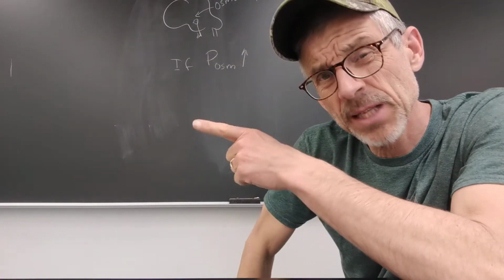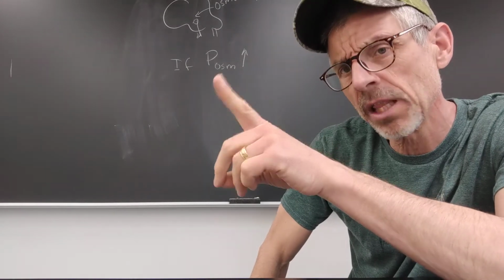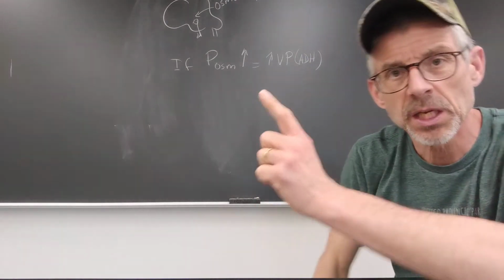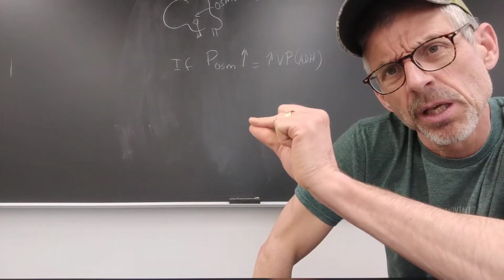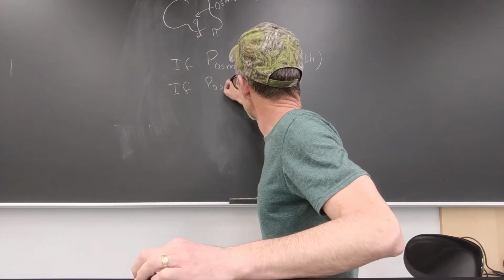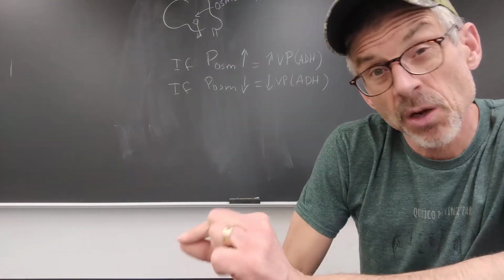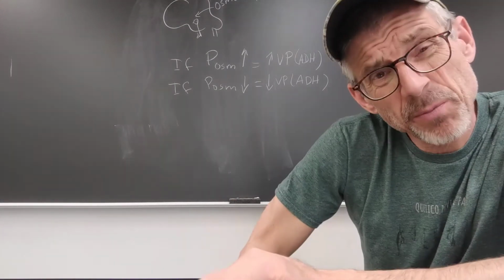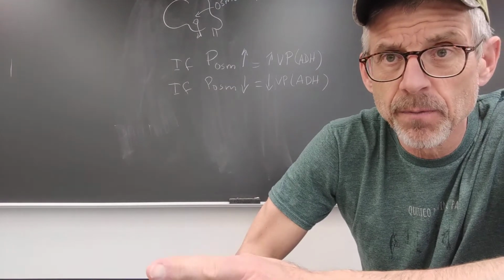Renal Physiology- IV